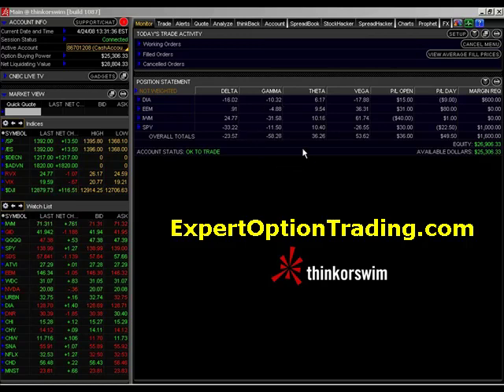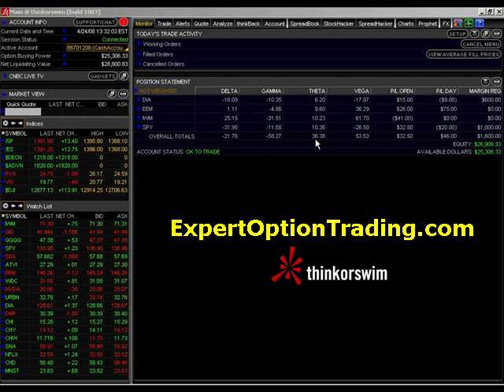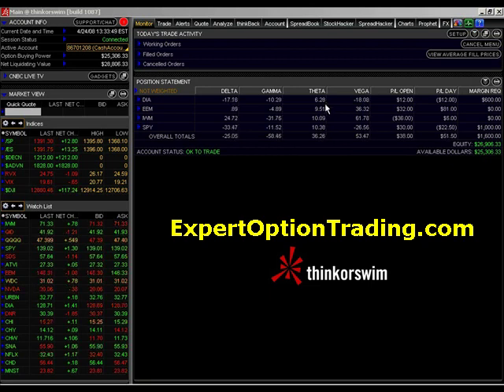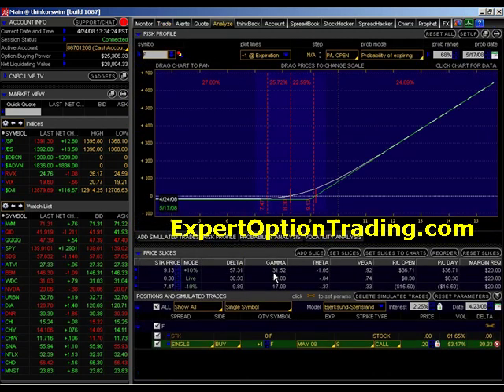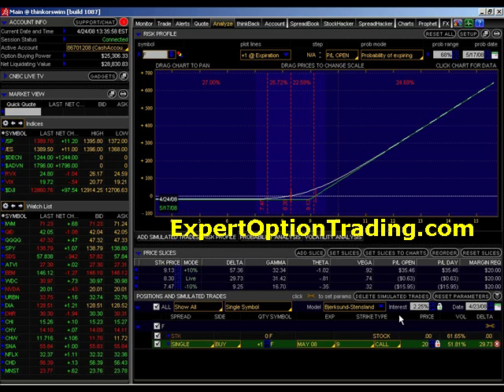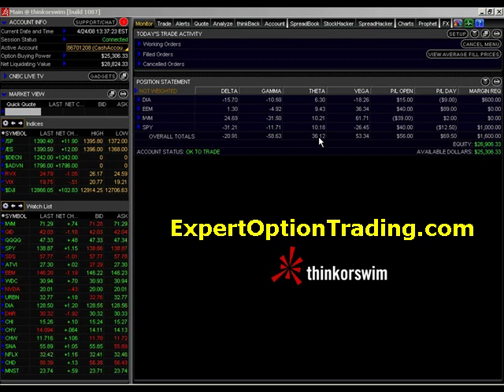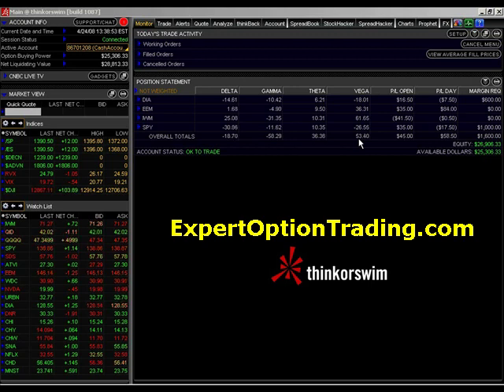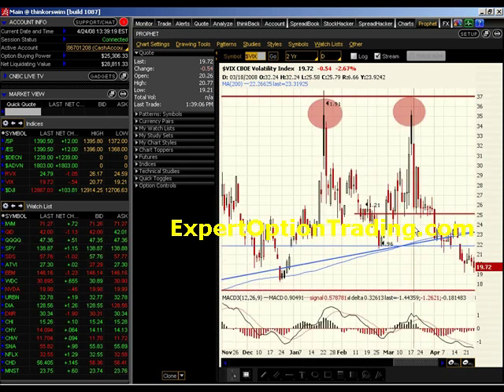Option Trading Education - The Greeks Video 4 Part 3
Once you start to trade in stocks and options you're going to want to know everything possible about what affects the price of an option. You'd want to know exactly what it is that affects the value of the options that you own, or the options that you are selling.

Those variables include the strike price, the expiration of the option, and the GREEKS.

The Greeks include a number of different variables the delta, the gamma, the theta, the vega, and the rho.